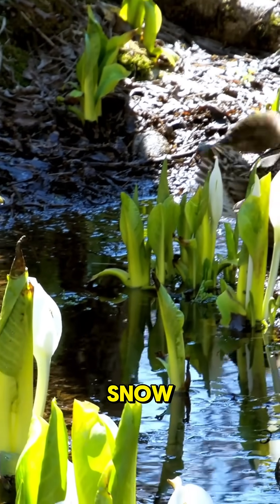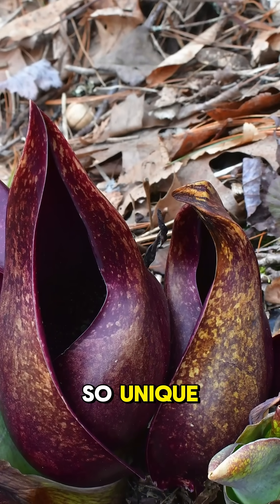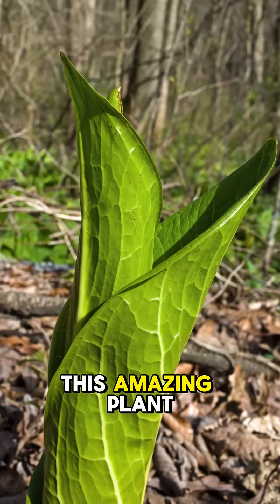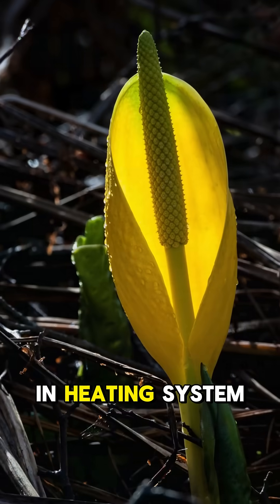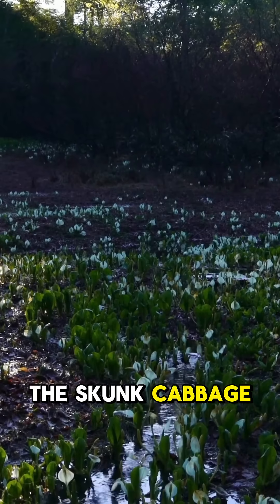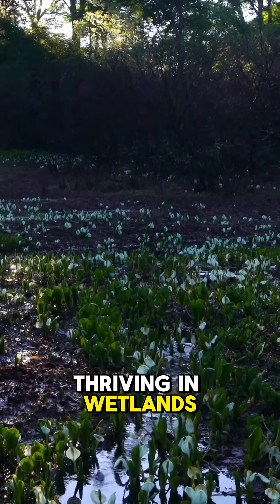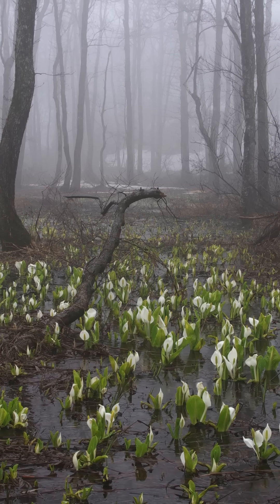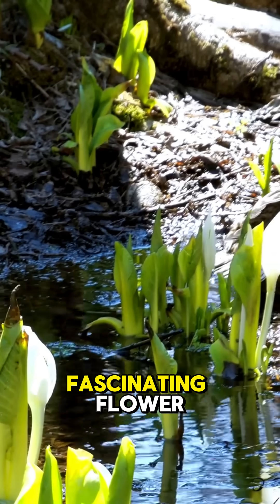Flowers That Melt Snow – The Skunk Cabbage 🦨🥬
The skunk cabbage is a plant that can bloom during the winter because it has the ability to melt snow.